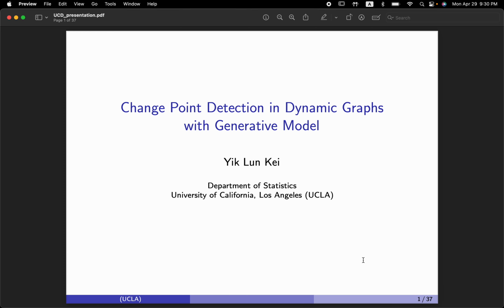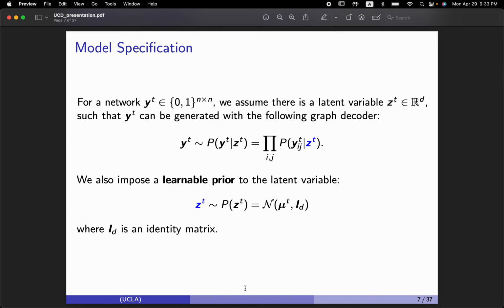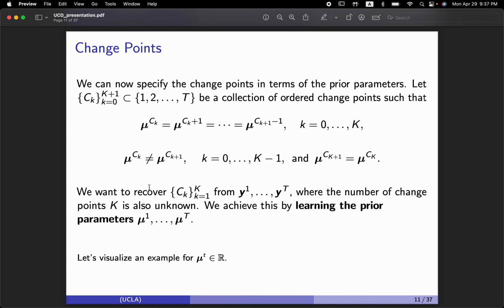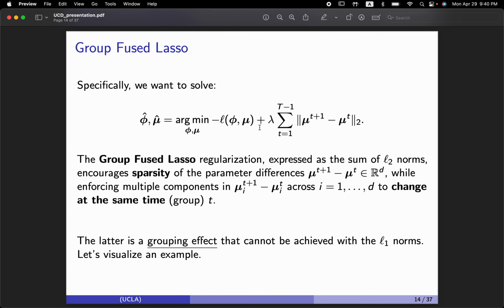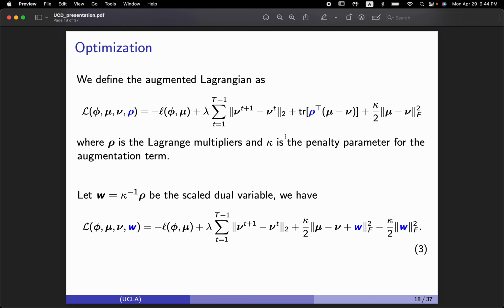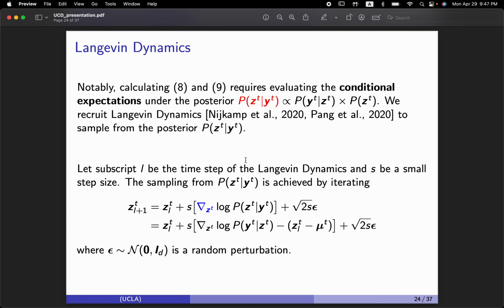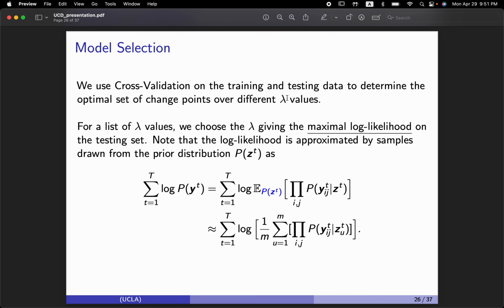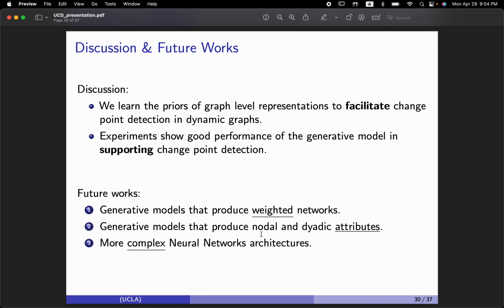Change Point Detection in Dynamic Graphs with Generative Model